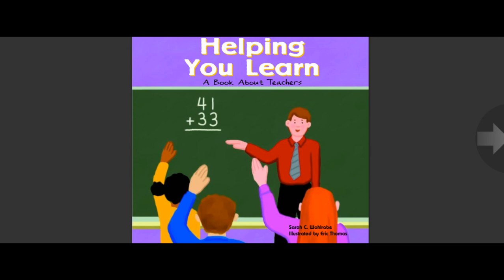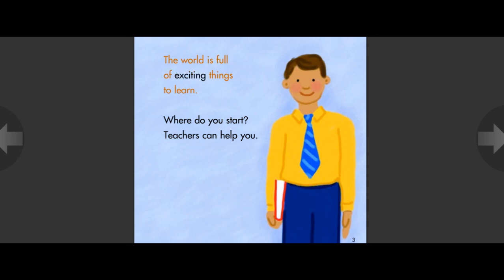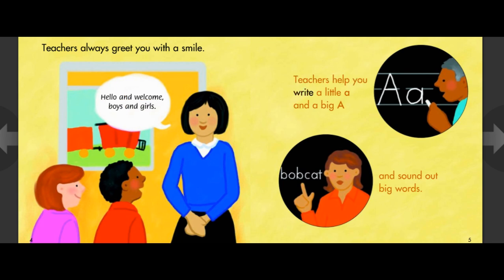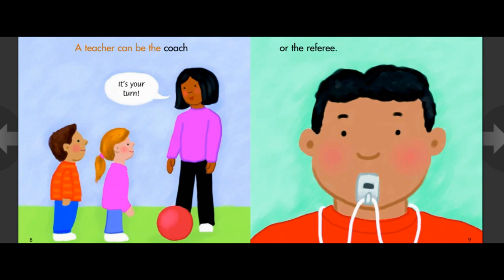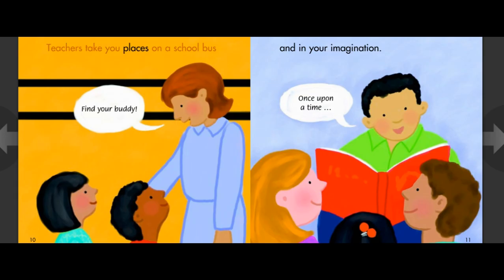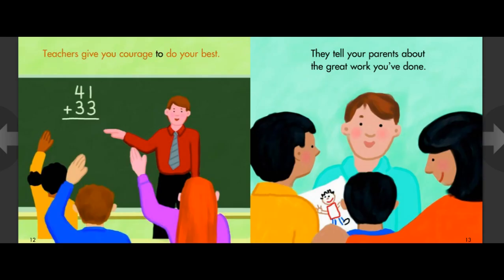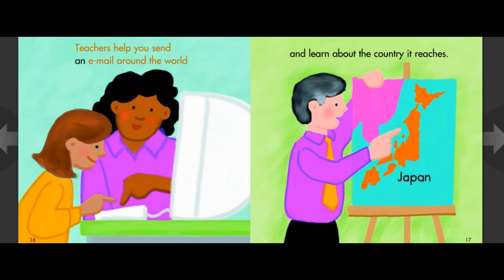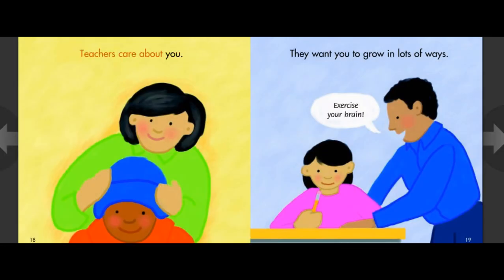Helping you learn